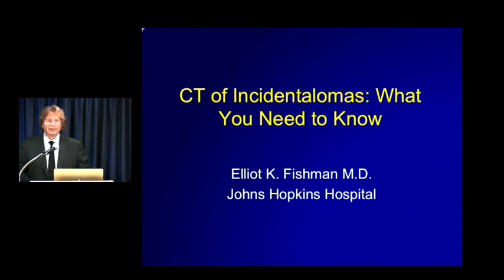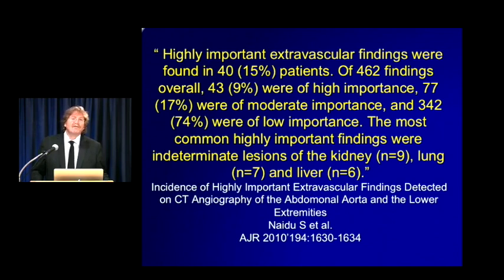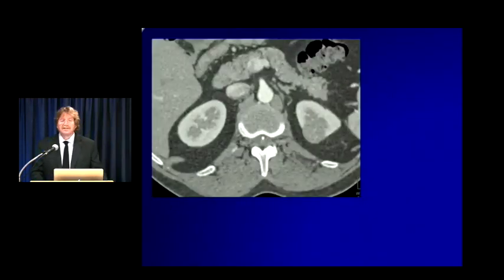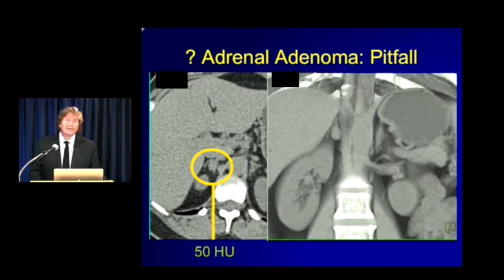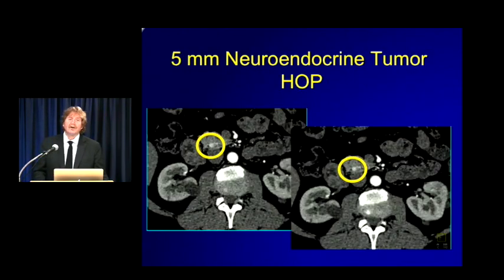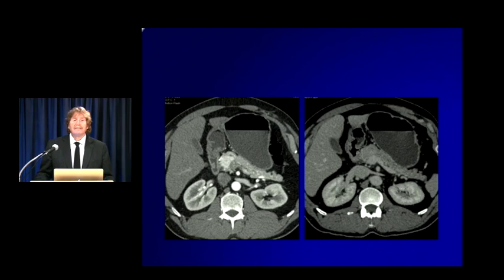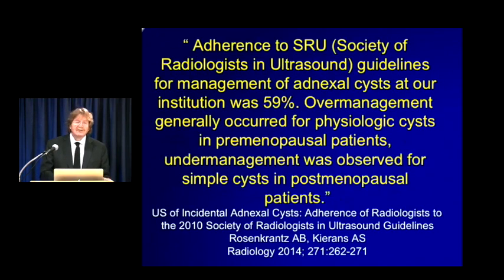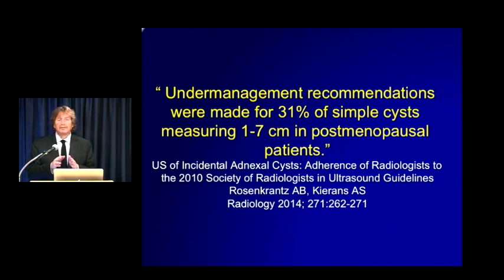CT Incidentalomas: What You Need to Know